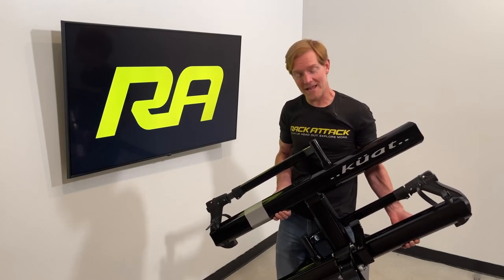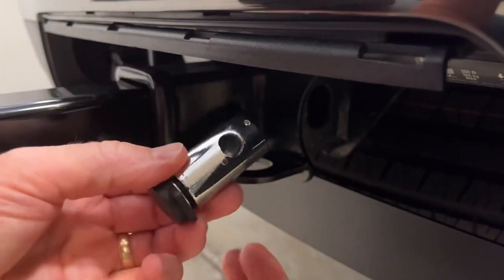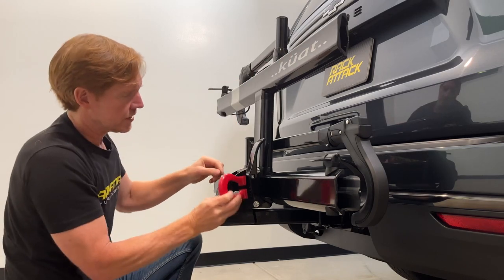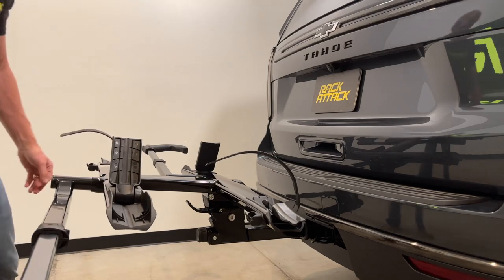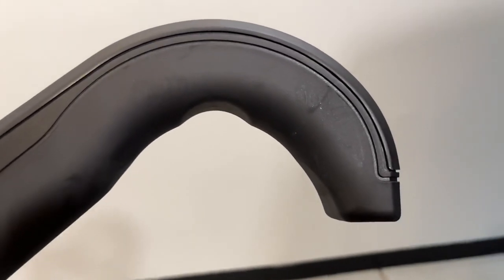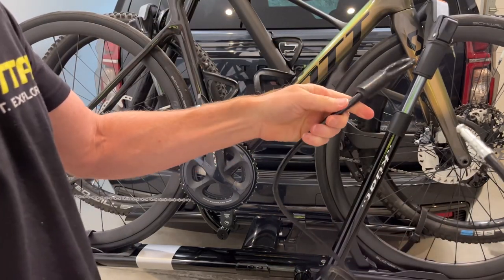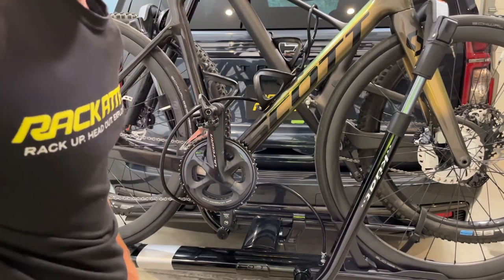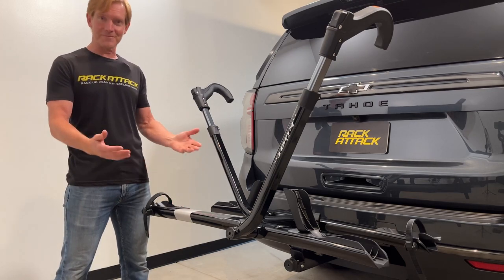Kuat Sherpa 2.0 Bike Rack Overview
The aluminum Kuat Sherpa 2.0 resets the standard for user-friendly adventure! Folding tire cradles create an abundance of clearance while our foot-actuated pivot lever lets you bask in the glory of carrying a bike while unfolding your rack! While the low profile arced design delivers amazing look!

Product Features:
✅  2 Bike capacity up to 40 lbs. each
✅  Holds wheelbases up to 47” and tires as large as 3"
✅  Increased spacing between bikes to 14”
✅  Re-designed pivot with optional foot assist
✅  Semi integrated bike lock
✅  Front tire ratchet design with intuitive release
✅  Rear tire cradle features co-molded strap to protect wheels
✅  Folding front cradle adds space between rack and vehicle
✅  No-tool install with hand tight hitch cam system
✅  Lightweight platform rack design as low as 32lbs (assembled)

Video Chapters
00:00 Intro
00:29 Installation
02:08 Construction
03:02 Loading Bikes
05:56 Rear Access
06:38 Security Cable
08:05 Remove Bikes
09:12 Closing